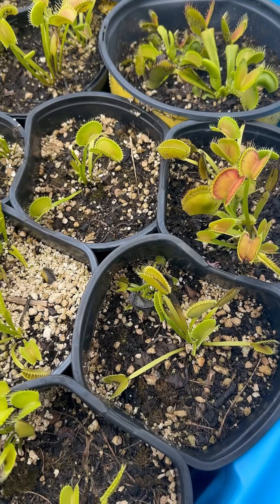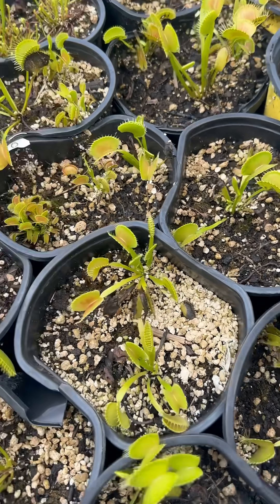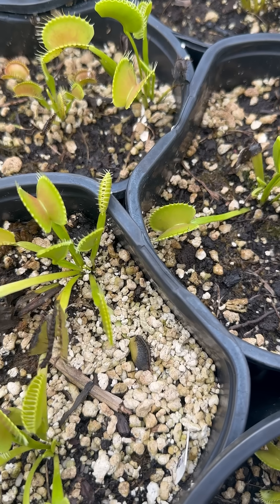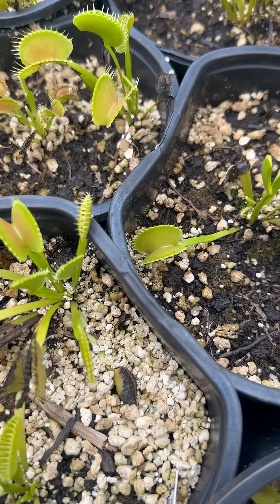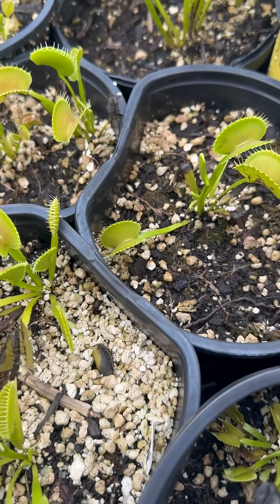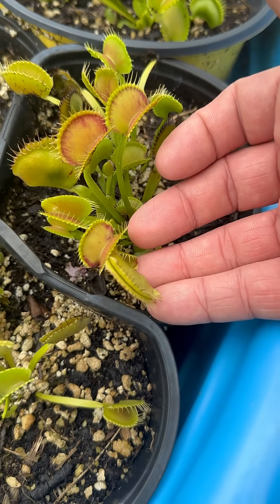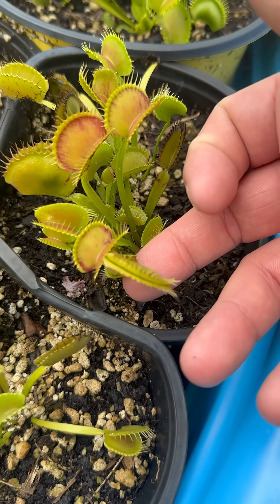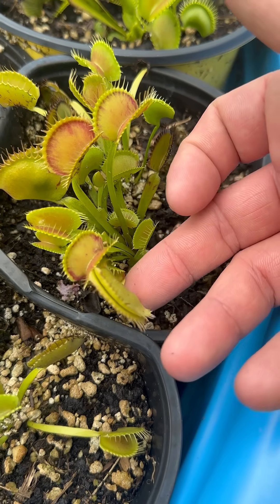How to tell if your Venus Flytrap will eat something.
Here is an example of a Venus flytrap that will be able to eat an insect and won’t be able to eat an insect.